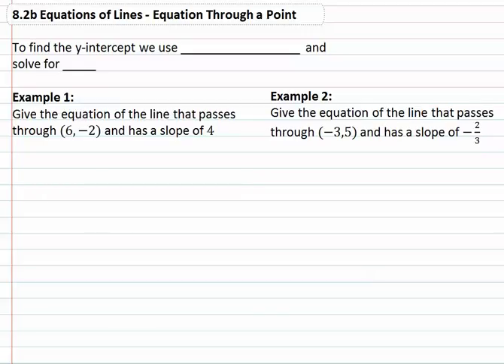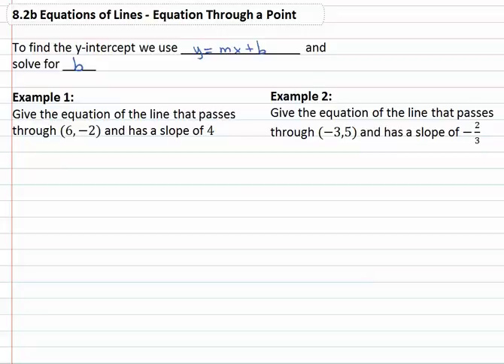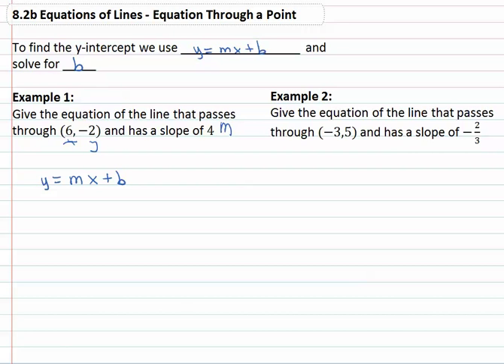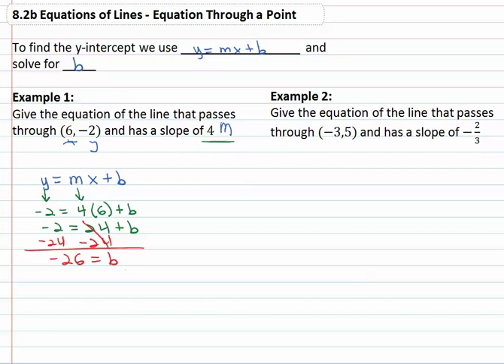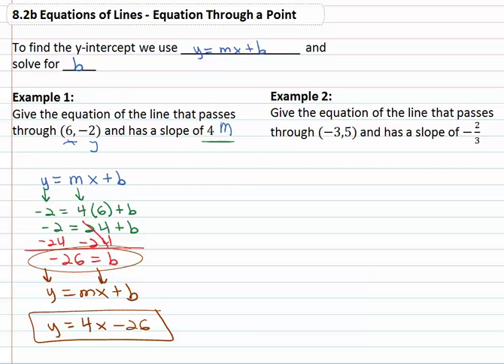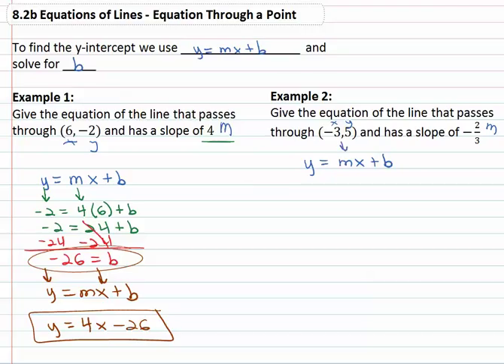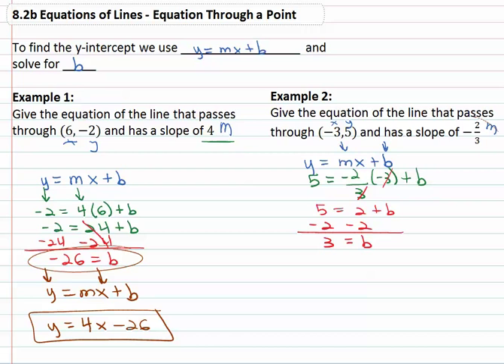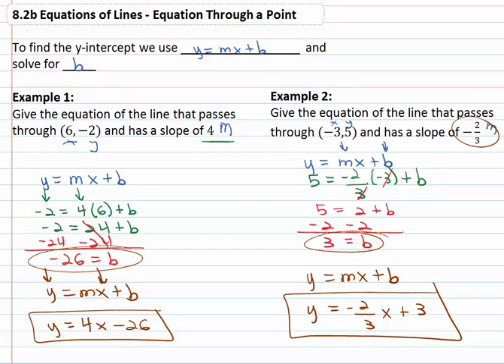8.2b : Equation Through a Point